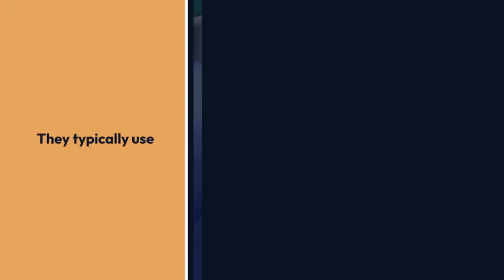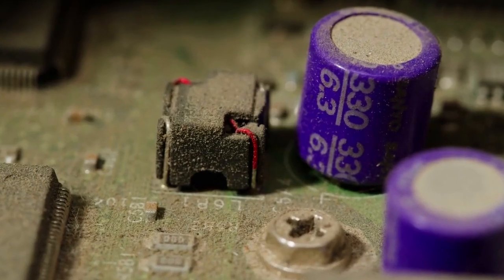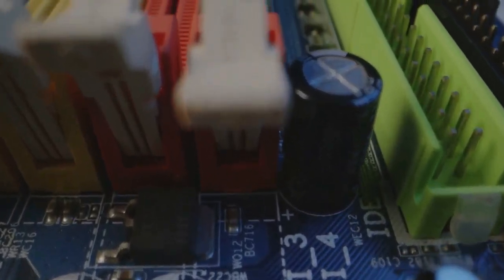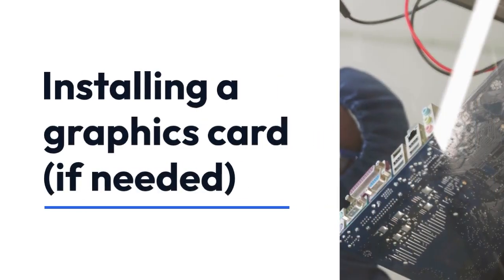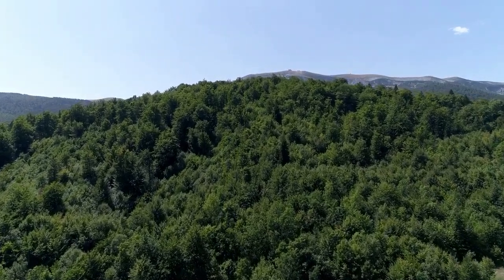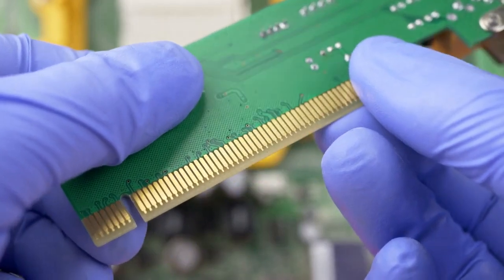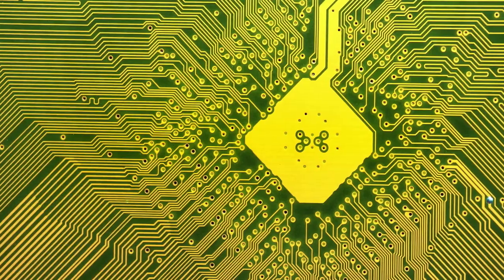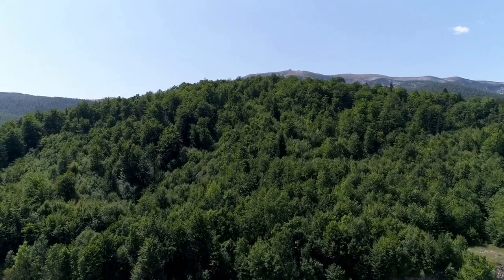How to Connect VDG Cable to Your Motherboard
In this video, we will guide you on how to properly connect the VDG cable to your motherboard. The VDG cable is essential for controlling RGB lighting on your system, so it's important to make sure it's connected correctly. Follow our step-by-step instructions to ensure a seamless installation process and enjoy vibrant lighting effects on your PC.